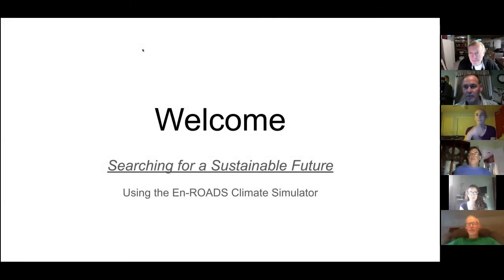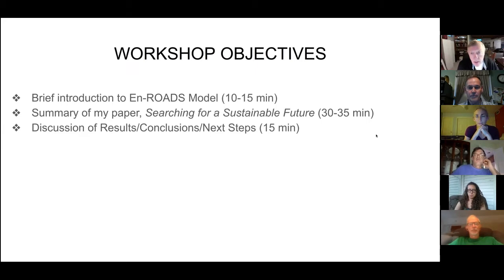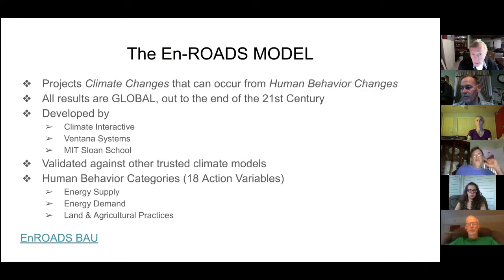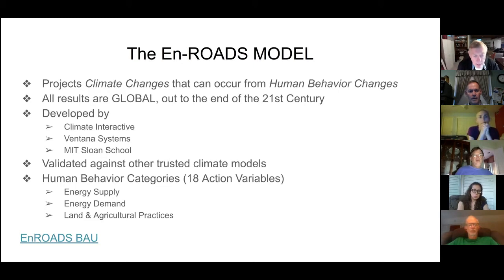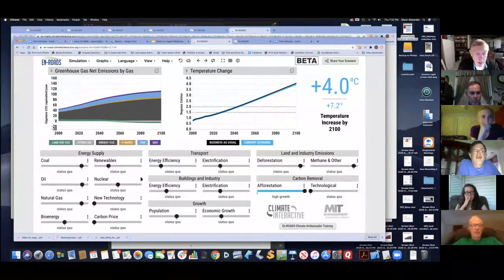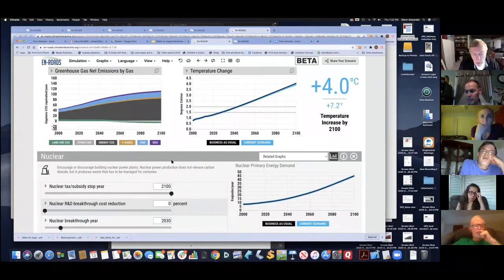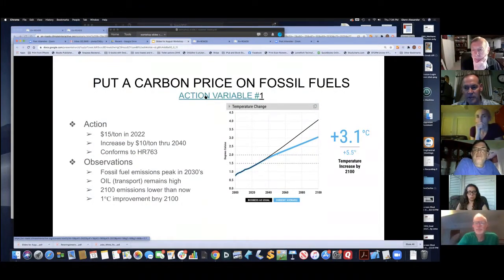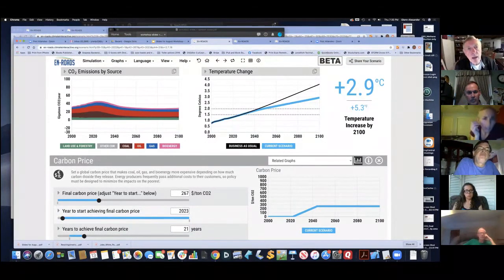INTRO to Using the En-ROADS Climate Simulator-CCL Rochester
August 13th, 2020 - Searching for a Sustainable Future - Introduction to Using the En-ROADS Climate Simulator-Citizens' Climate Lobby - Rochester Chapter - Glenn Alexander - Presenter.

En-ROADS is a transparent, freely-available policy simulation model that provides policymakers, educators, businesses, the media, and the public with the ability to explore, for themselves, the likely consequences of energy, economic growth, land use, and other policies and uncertainties, with the goal of improving their understanding. The simulation, developed by Climate Interactive, Ventana Systems, and MIT Sloan, runs on an ordinary laptop in a fraction of a second, is available online, offers an intuitive interface, has been carefully grounded in the best available science, and has been calibrated against a wide range of existing integrated assessment, climate and energy models.